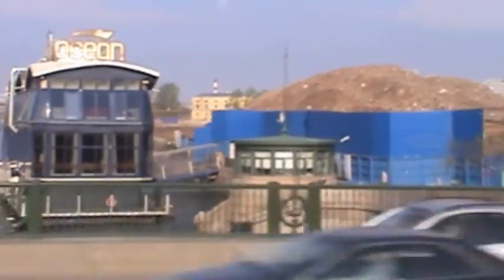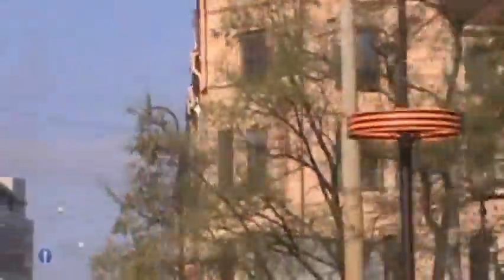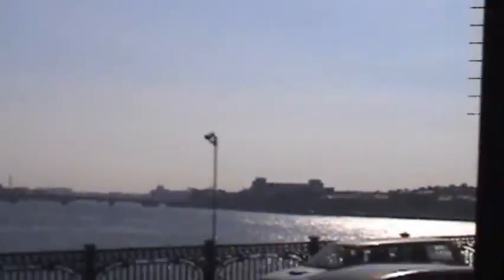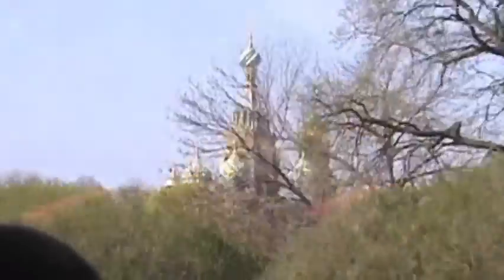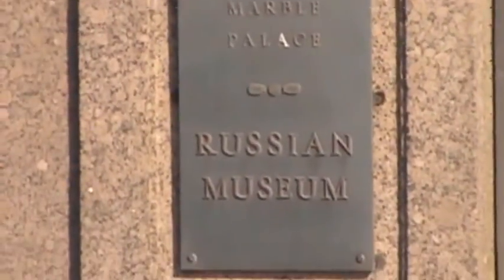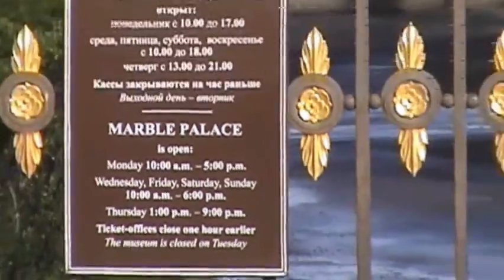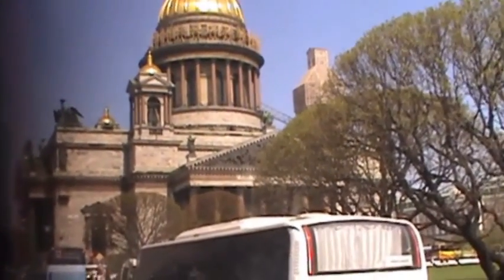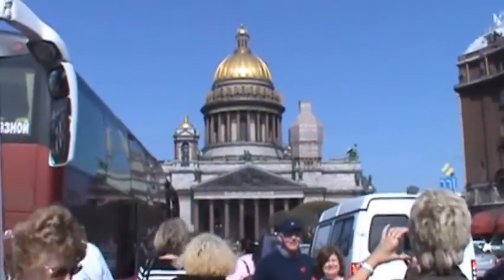ST PETERSBURG, RUSSIA TOUR